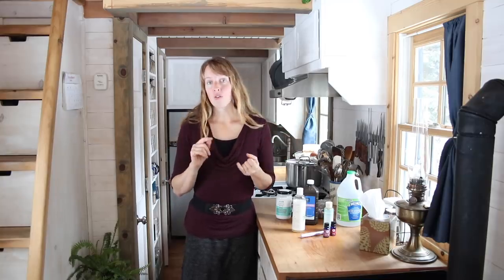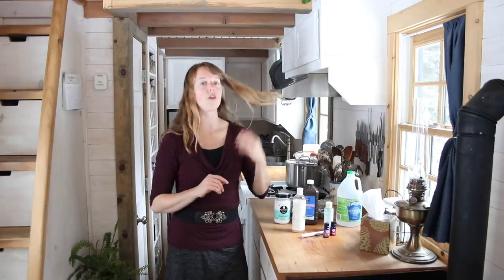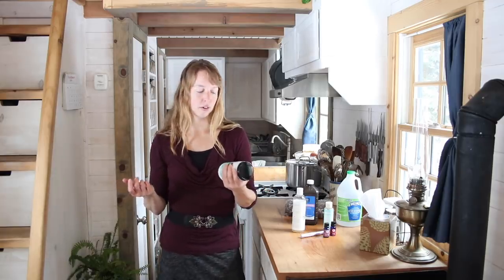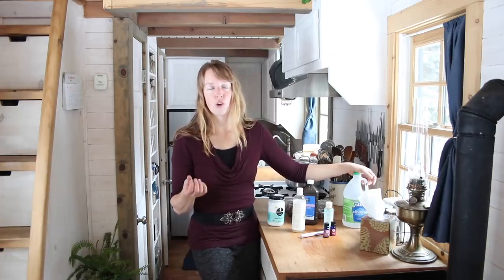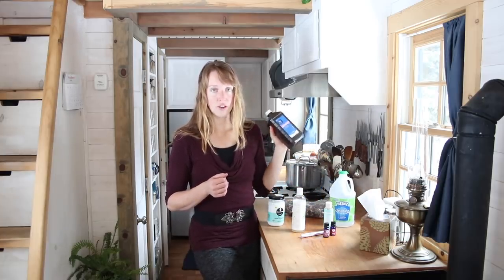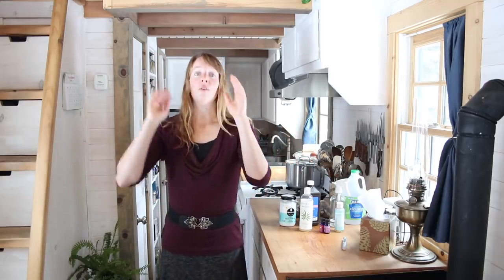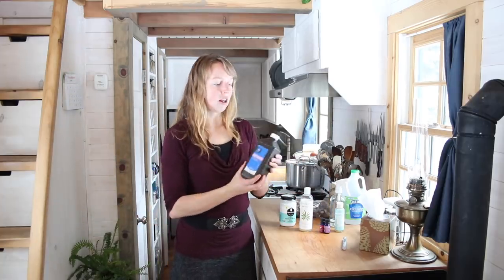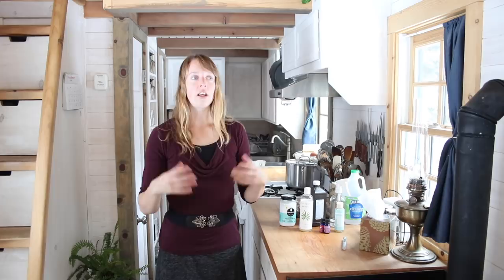Life in a Tiny House called Fy Nyth - How to Downsize #4 - Cleaning, Laundry, Personal Care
The fourth video in the downsizing series...

If you are new to my channel and Fy Nyth (Welsh for "My Nest") in general, welcome! I'm Ariel. I live off grid (as in no physical connection to public utilities) in a tiny house on wheels in the mountains of western Wyoming. I've been living this lifestyle for nearly four years now and love it!